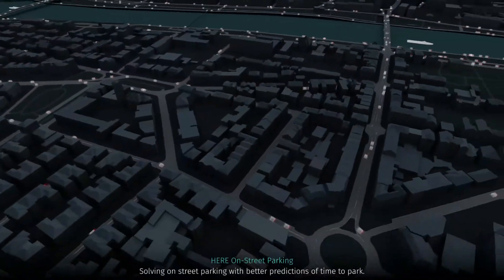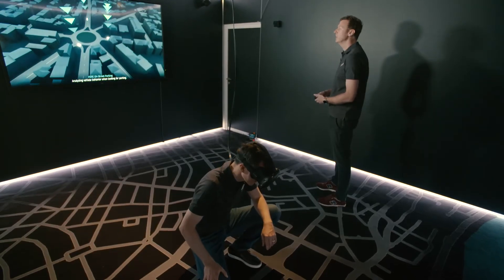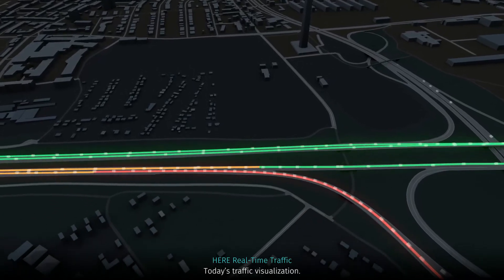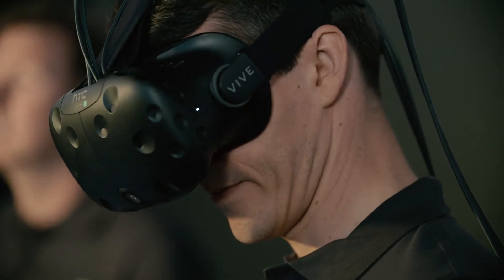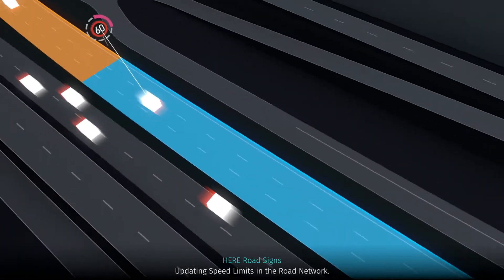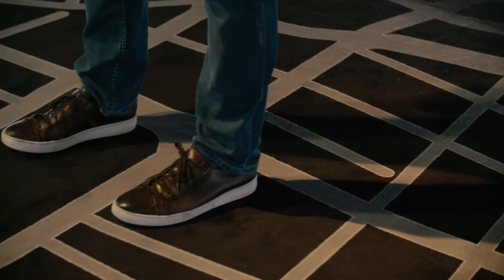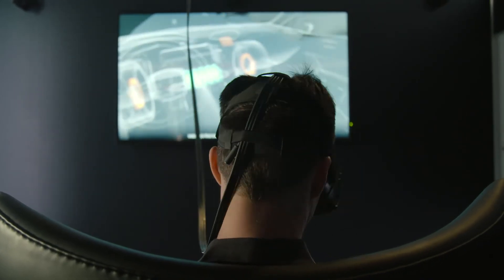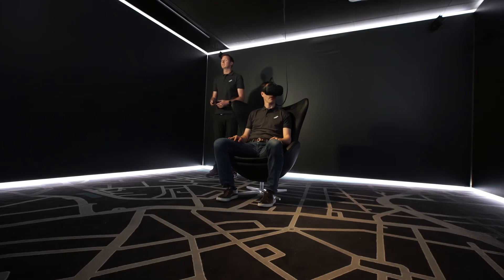HERE CEO Edzard Overbeek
HERE CEO Edzard Overbook at Paris Motor Show discussing HERE’s Open Location Platform and the world’s first services created from real-time sensor data from competing car brands.